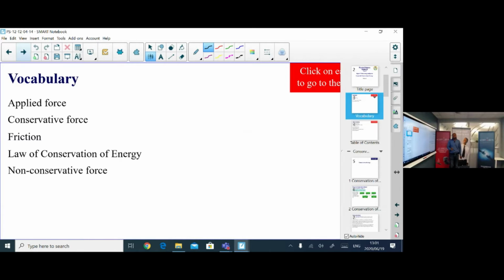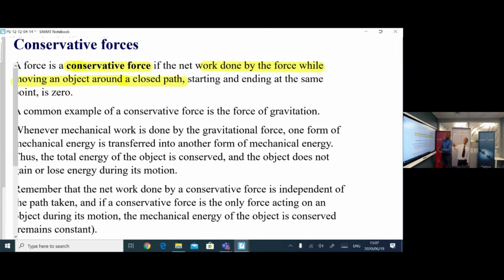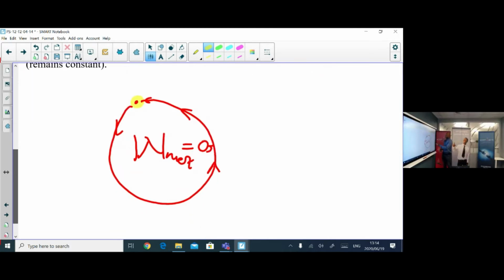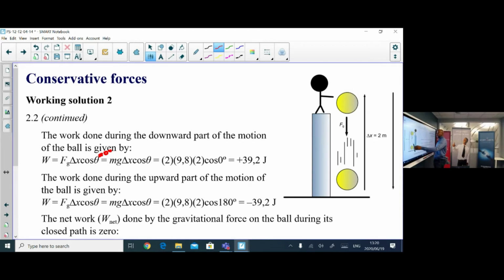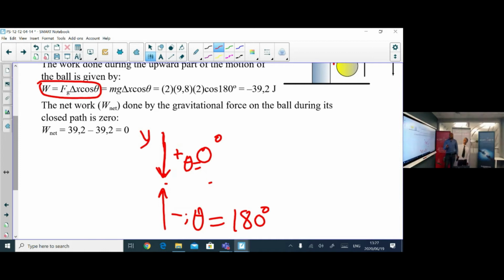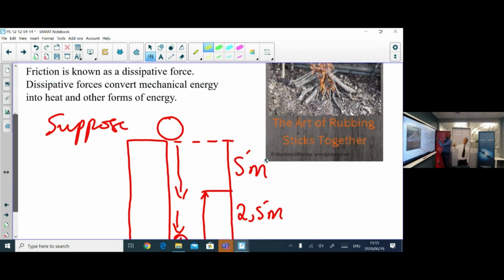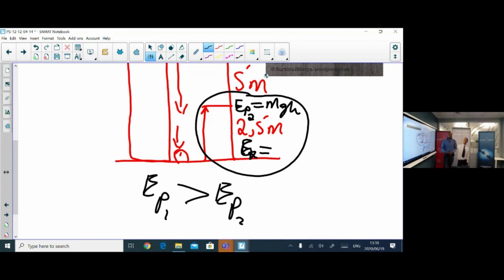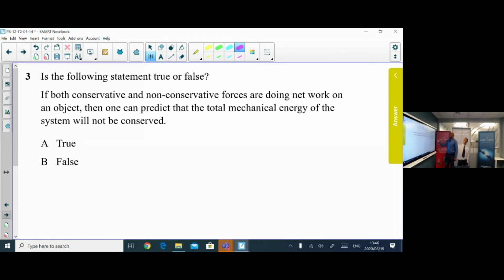Grade 12 Physical Science Lesson on The Conservation of Energy